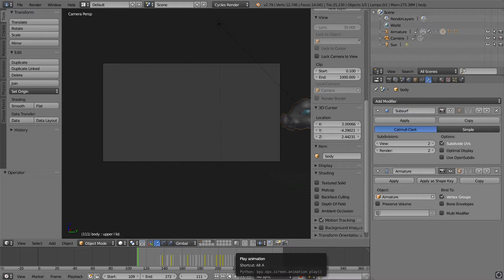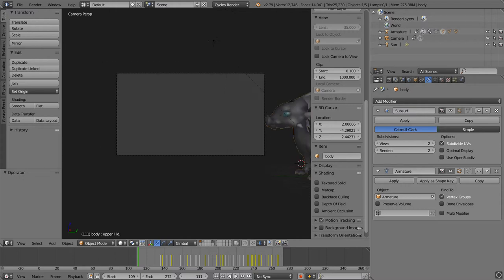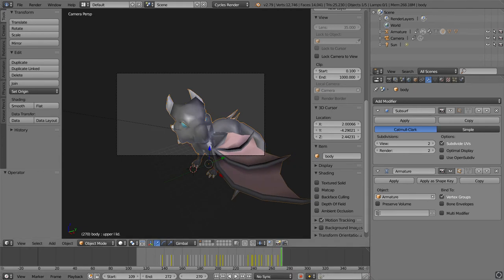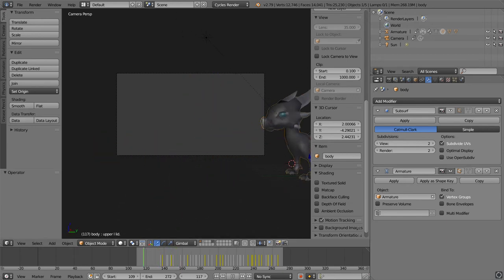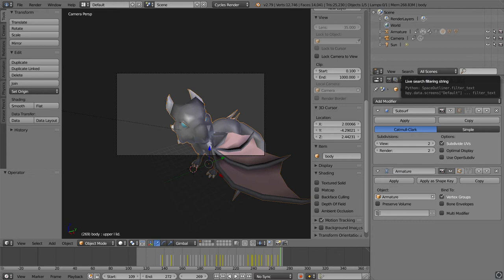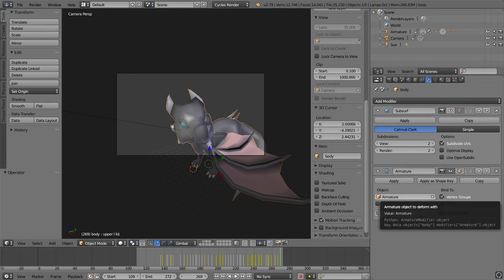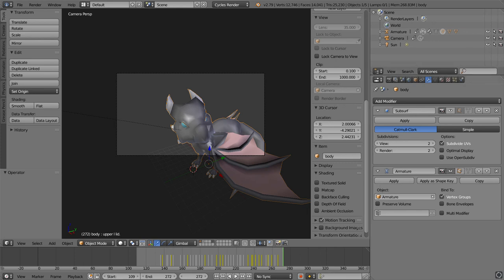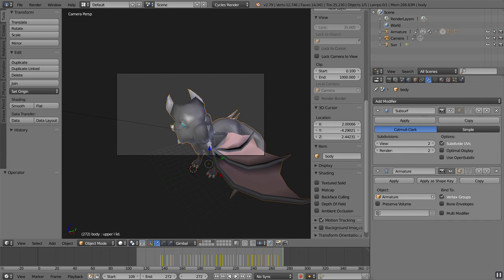cynder animation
This took me some time to make. The animation anyways, the video was easy to do. I really wanted to present more to all of you. I will be more frequent on videos now that i am gaining subscribers. Videos will become more than justa bout spyro as well soon. When I'm not posting full animations i will be doing some speed models and animating videos or speed animates.I really hope you all will enjoy this, sorry for my mic quality it's not the best. Also I stall at the very beginning of this video because i was nervous about my voice before i spoke so i also apologize for that.